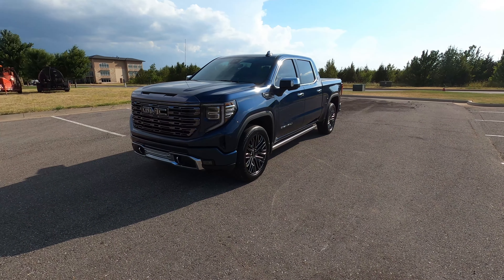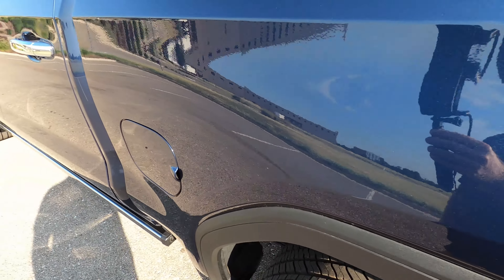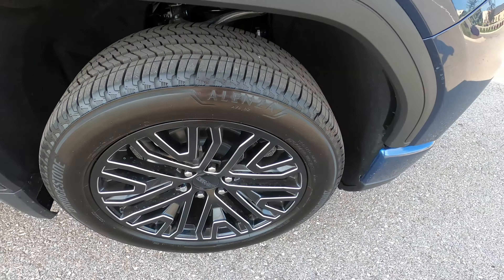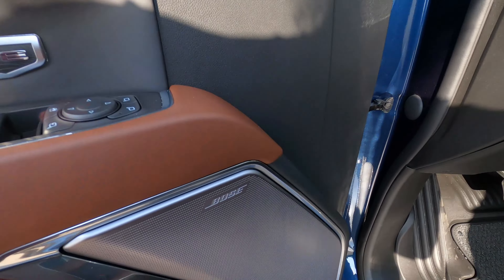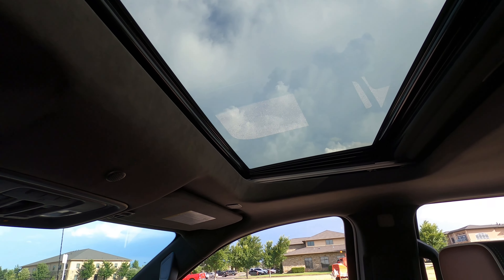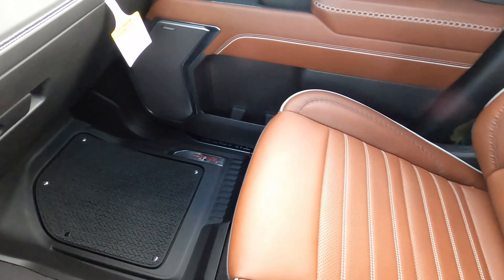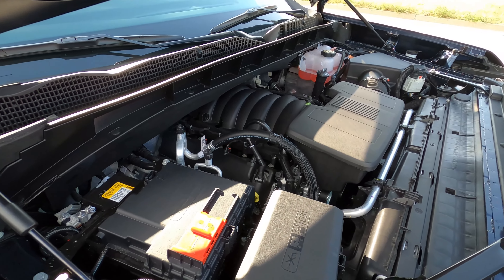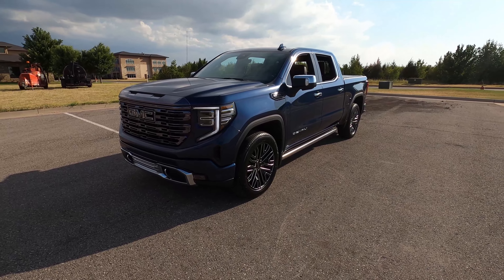2022 GMC Sierra 1500 Denali Ultimate For Sale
2022 GMC Sierra 1500 Denali Ultimate For Sale